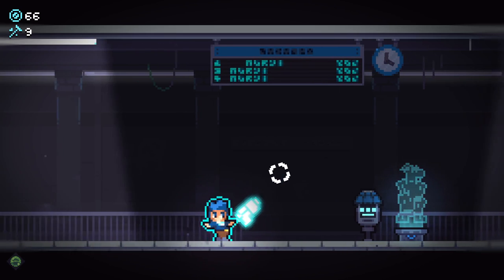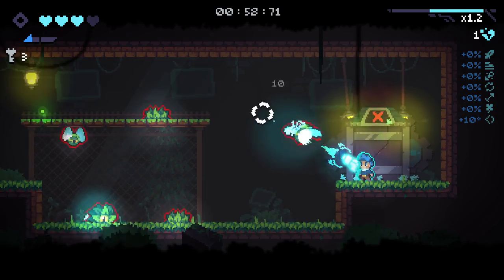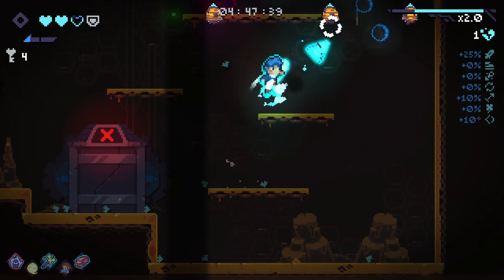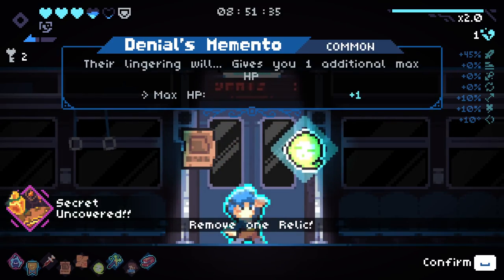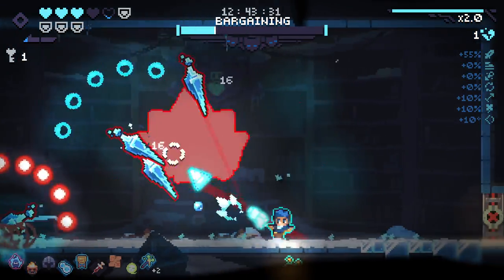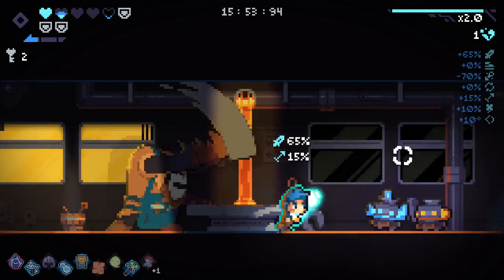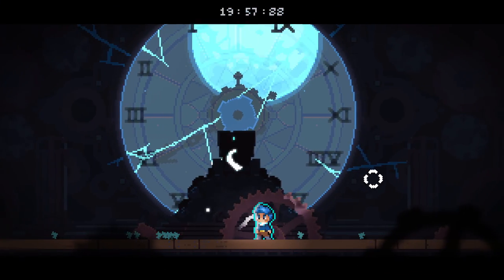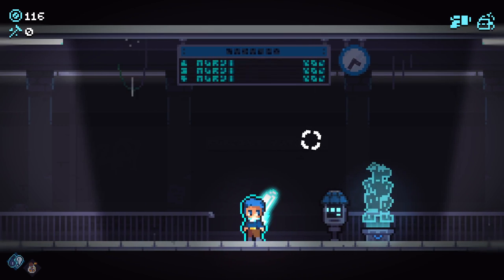MY NEW FAVUORITE GAME! - Revita 1.0! - Part 2